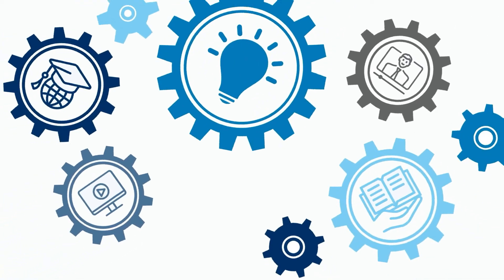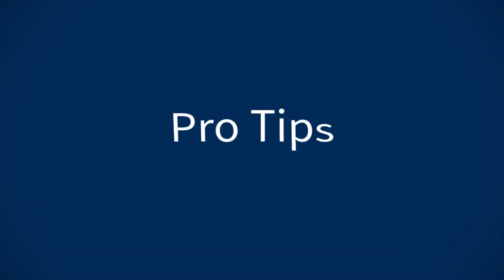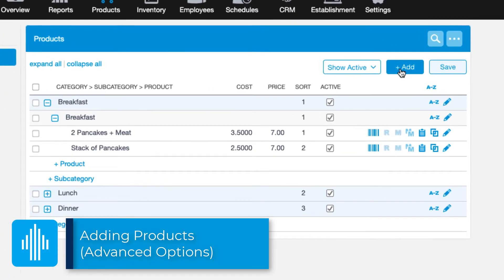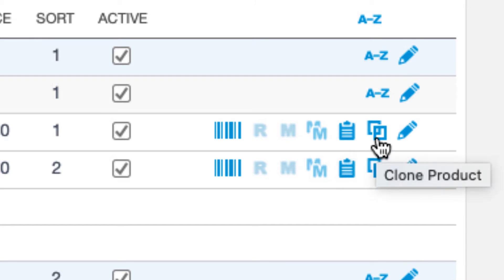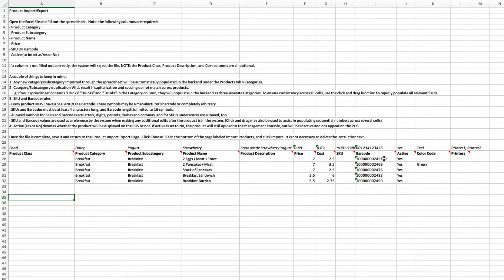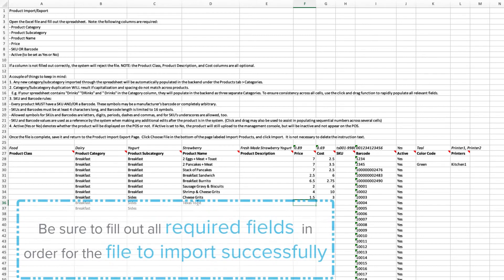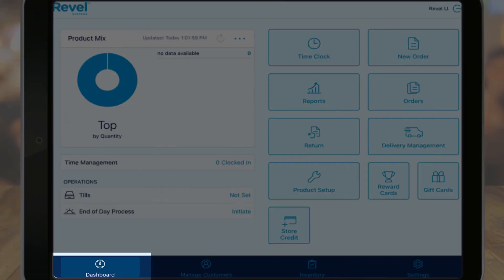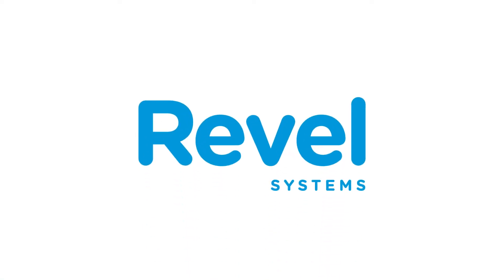Products: Adding, Editing, Importing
Adding products to Revel is essential to your business. This video shows you how to do it all - add new products on the management console and/or point of sale, how to edit your product list and how to build a product list using an Excel template.

Table of Contents:

00:00 - Start
00:23 - Introduction to Products
01:05 - Adding Products
04:37 - Advanced Product Details
07:14 - Importing Products
13:19 - Adding Products on the POS
14:55 - Editing Products on the POS
15:27 - Reviewing Menu on the POS